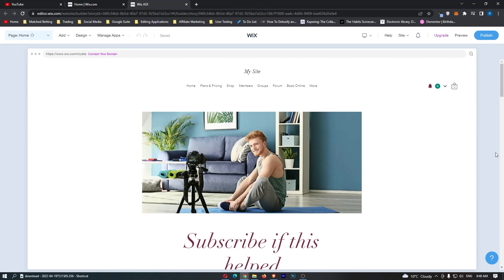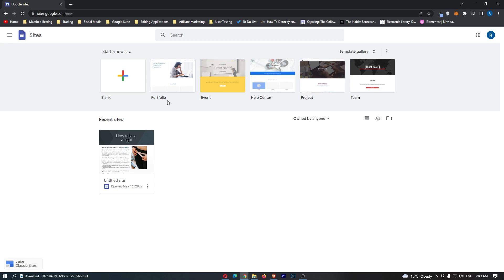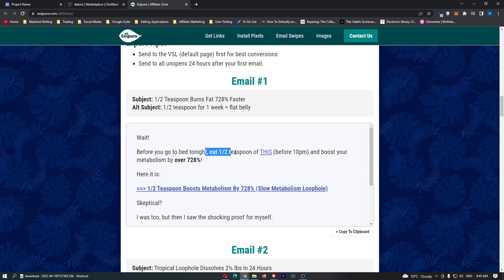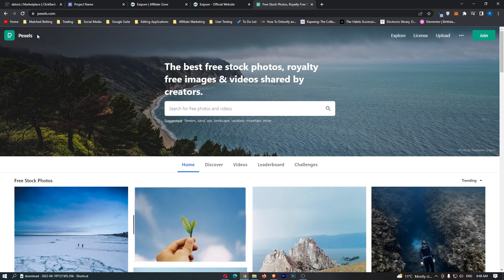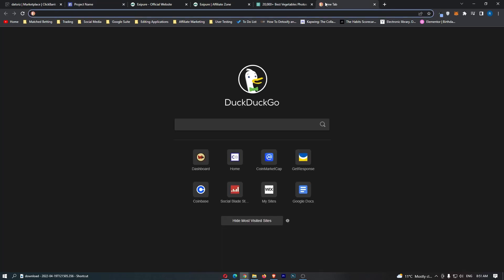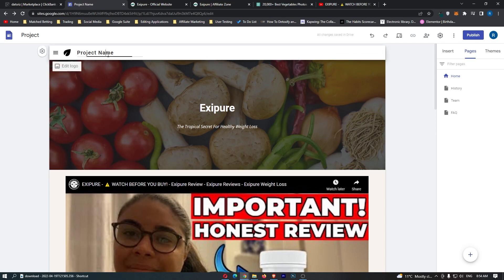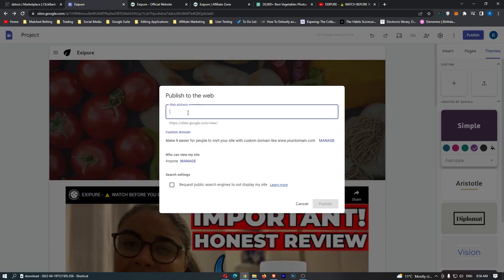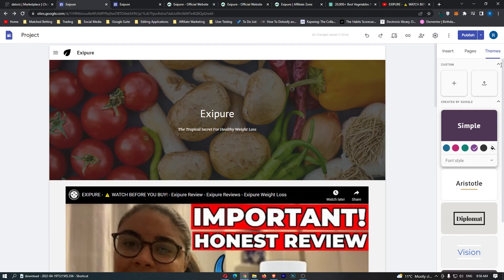How to Create a FREE Landing Page for Affiliate Marketing (In Under 10 Minutes)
How to Create a FREE Landing Page Website for Affiliate Marketing (In Under 10 Minutes)

In this video, I'm going to be giving you a step by step tutorial on how to build a highly profitable free landing page website for affiliate marketing.

This affiliate marketing bridge page website tutorial will allow you to quickly and easily build a super profitable affiliate marketing landing page website in under 10 minutes.